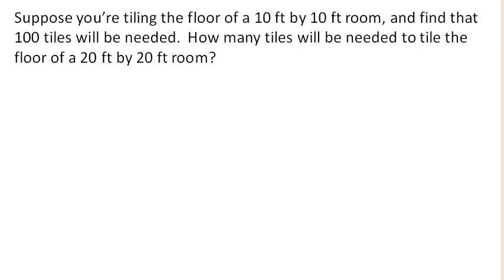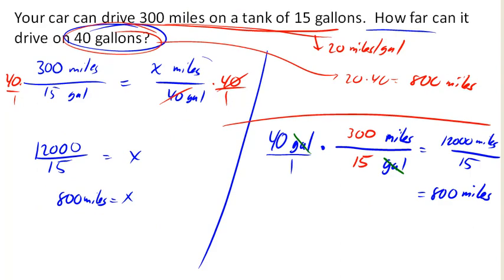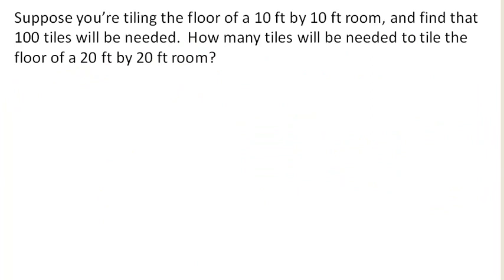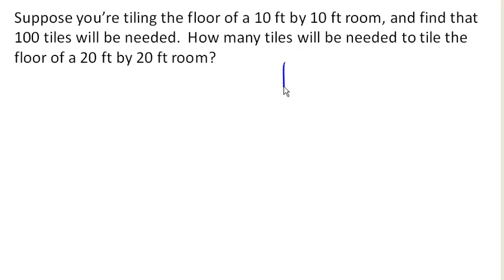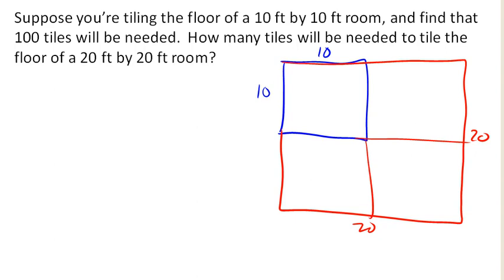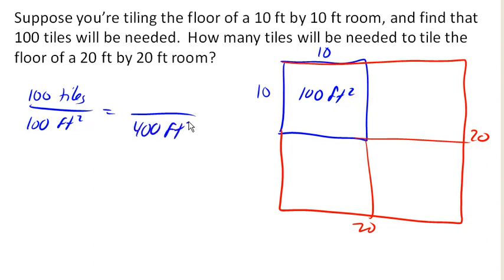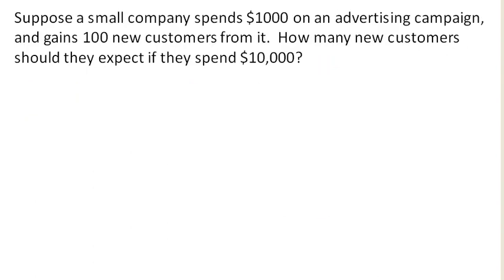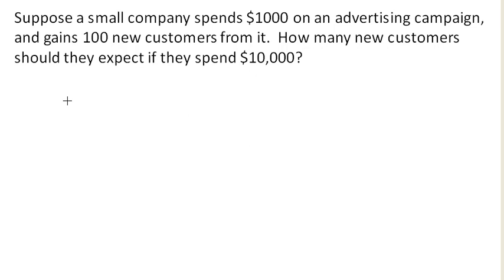Considering how/if things scale